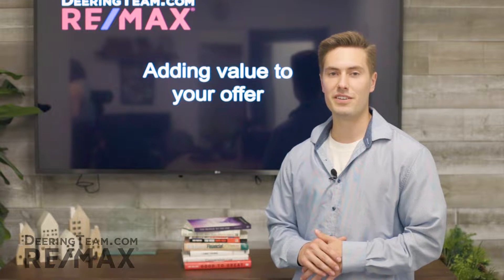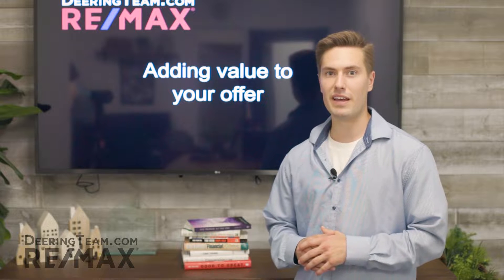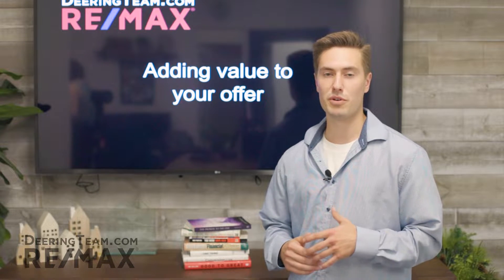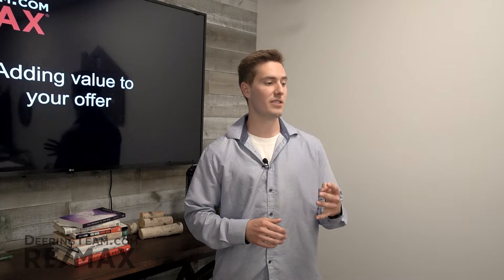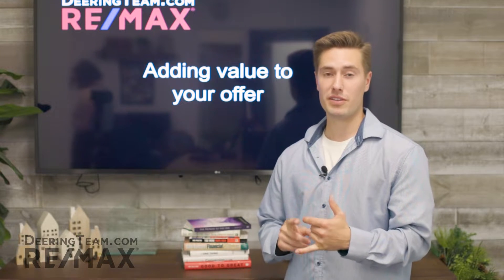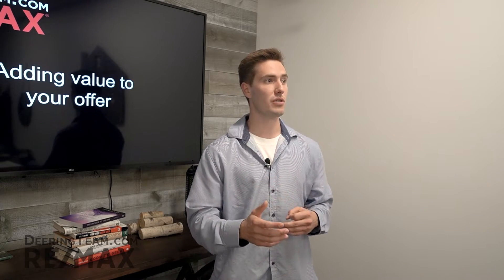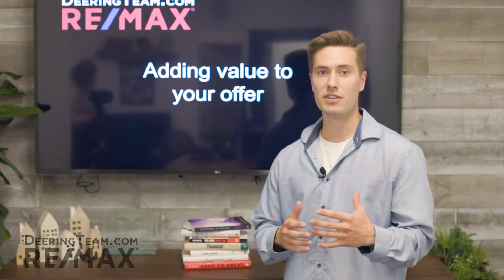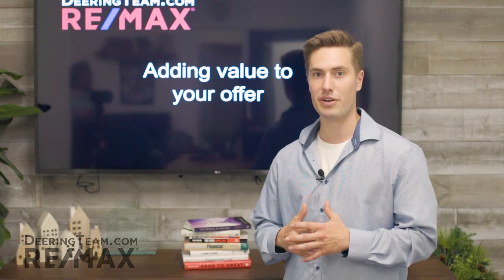How to Make High Value Offers for Sellers | Deering Team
The value of your offer to a seller isn't just the price. There are several other ways to add value to your offer from what type of inspection you want to working with the seller on the closing dates that work best for them. Will gives a quick run down of some ways you can add value to your offer.

When we aren't working, we are out and about having adventures and exploring new places! You can visit our Adventure YouTube Channel to get a taste of what we've been up to!